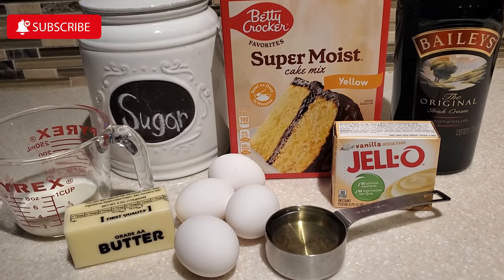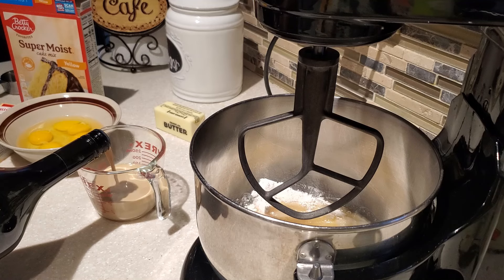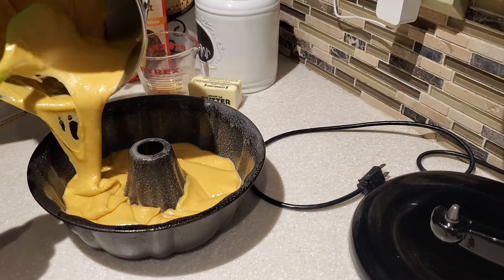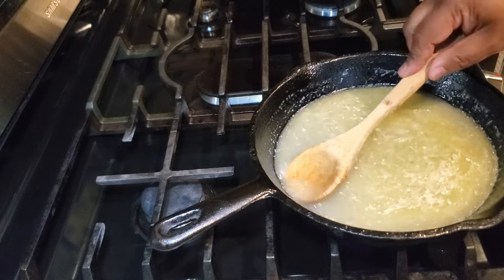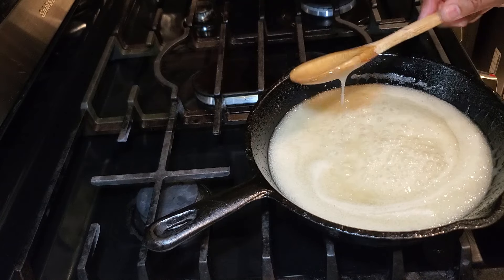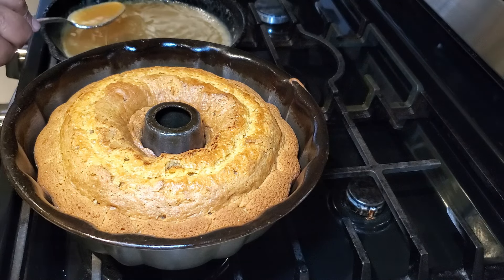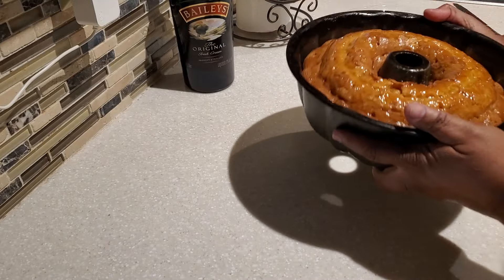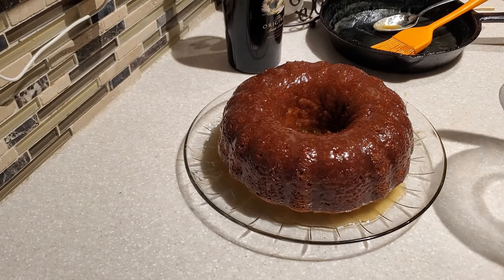Irish Cream Bundt Cake with a Buttery Irish Cream Glaze using Box Cake Mix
Hello Everyone!

I love using box cake mixes to create great tasting cakes, this is something I saw my mother due for most of my life. I hope you enjoy my Irish Cream Cake as much as my family and friends do.
❤️ Dyvonne

✨Vlog Chocolate Irish Cream Bundt Cake w/ Irish Buttercream Frosting

Bailey's Irish Cream Bundt Cake with Buttery Irish Cream Glaze
Cake:
**13.25 oz Yellow Cake Mix
3.4 oz Instant Vanilla Pudding
1/4 C. Milk (whole or 2 %)
3/4 C. Bailey's Irish Cream
1/3 C. Vegetable Oil
4 Large Eggs at Room Temperature
Optional: 1 C. Chopped Pecans sprinkled into bottom greased bundt pan

**if using 15.25 oz Box of Cake Mix, use same measurements above except for vegetable oil. Increase vegetable oil to 1/2 C.**

Bake Cake in a 10-12 C. bundt pan @325 degrees, 50-60 minutes or until tester comes out clean.

Buttery Glaze:
1 Stick Salted Butter (1/2 C). If using unsalted butter, add a pinch of salt when adding in the sugar.
1 C. Granulated Sugar
1/4 C. Water
1/2 C. Bailey's Irish Cream